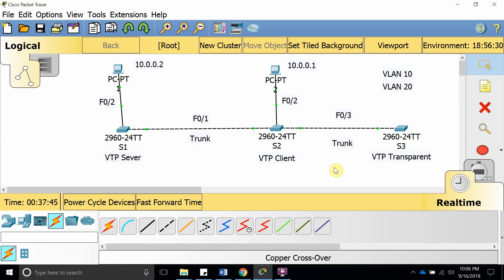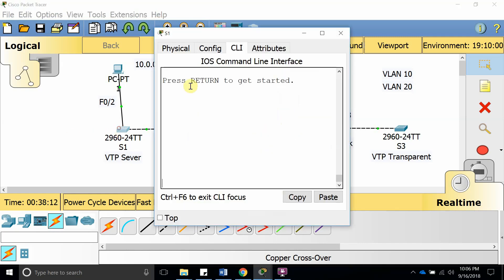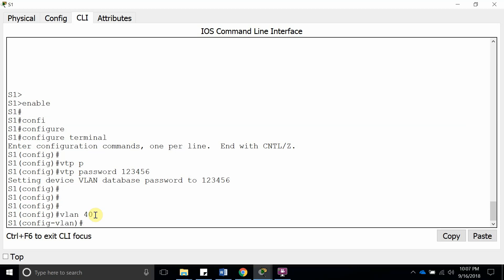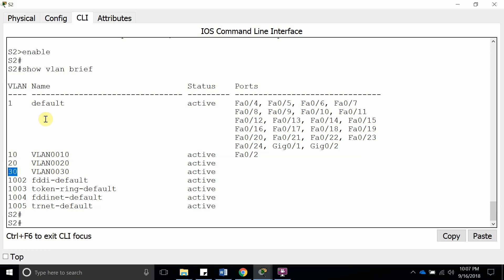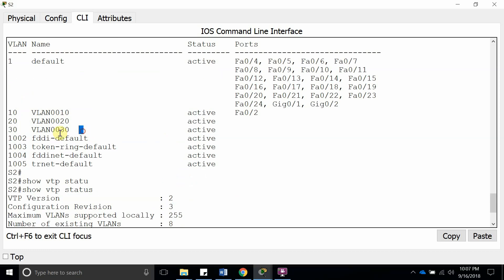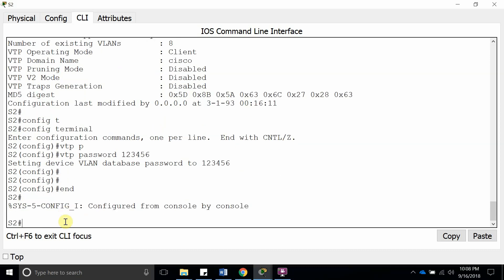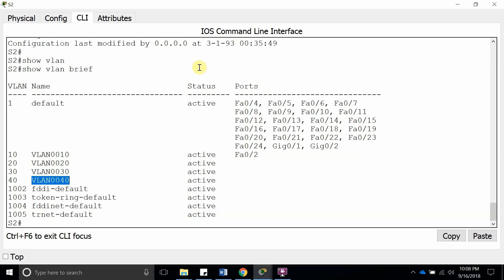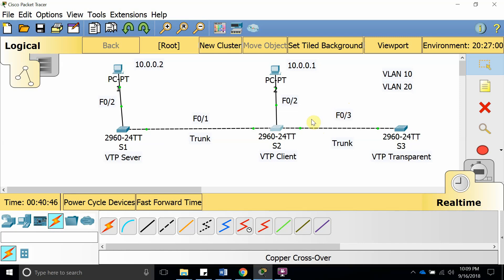CCNA - Securing VTP Domains Using Cisco Packet Tracer - 3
The objective of this lab exercise is for you to learn and understand how to secure VTP domains using Cisco Catalyst Switches. By default, VTP domains are not password-protected.